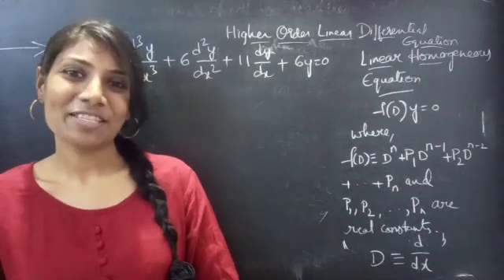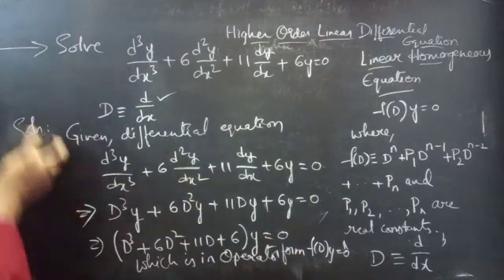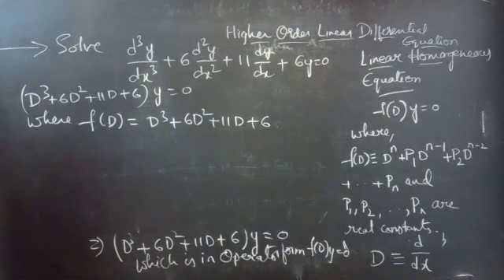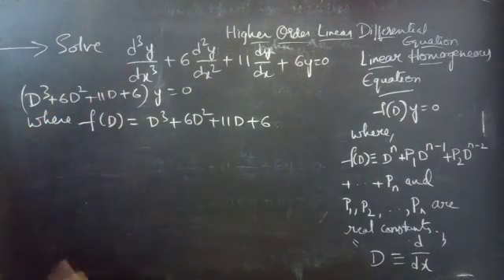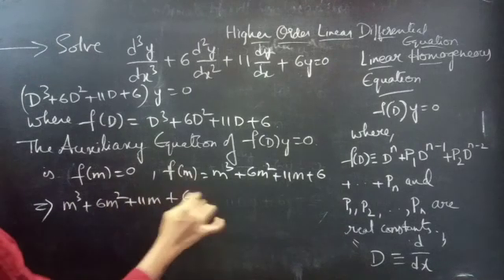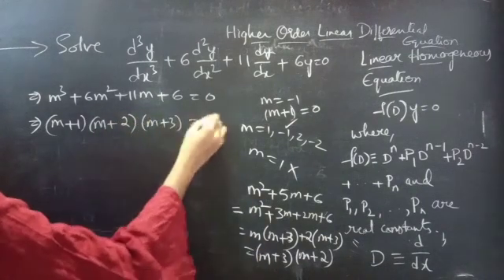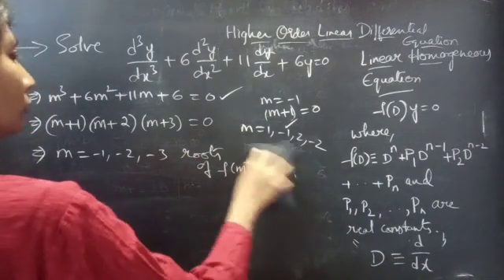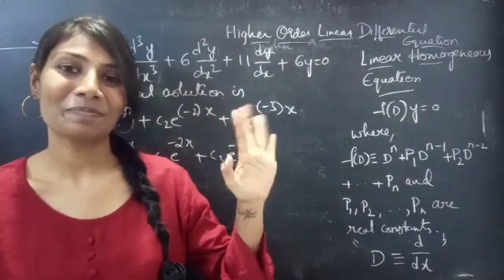d^3y/dx^3+6d^2y/dx^2+11dy/dx+6y=0 ComplementaryFunction HigherOrderDifferentialEquation L706